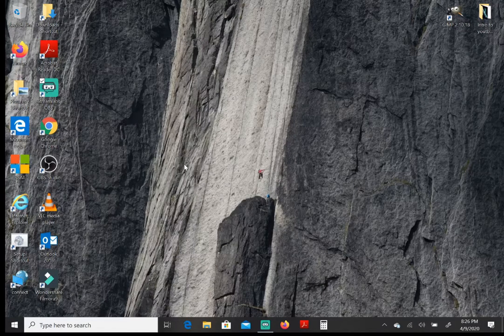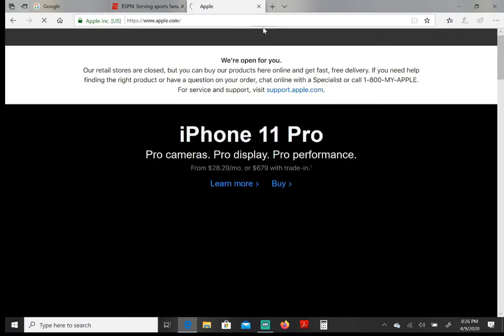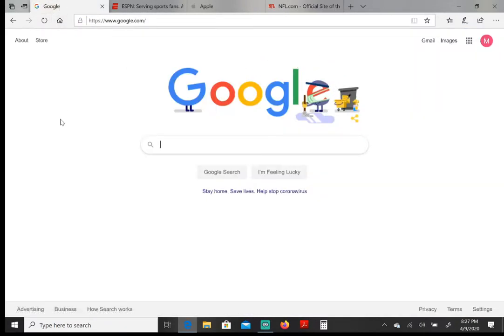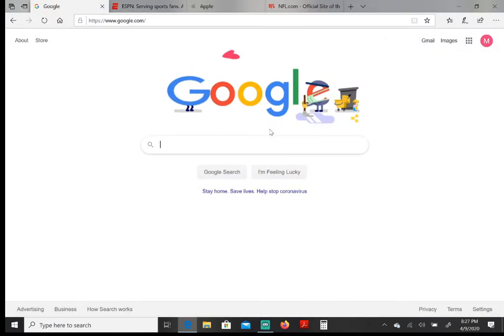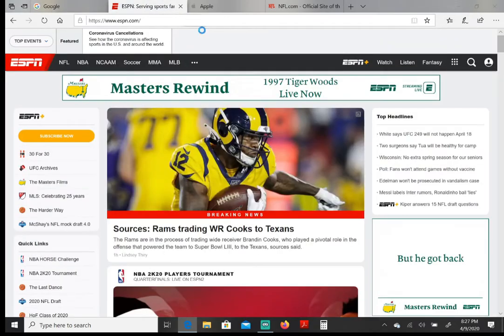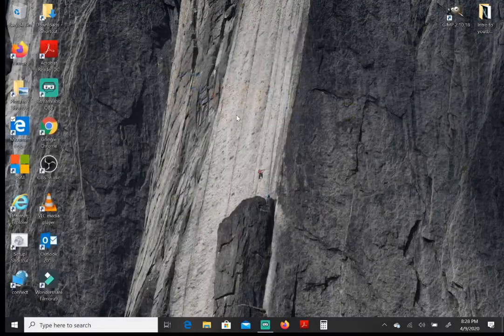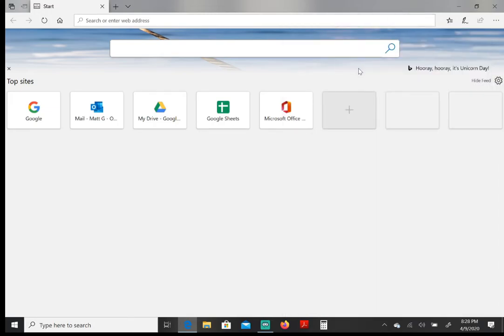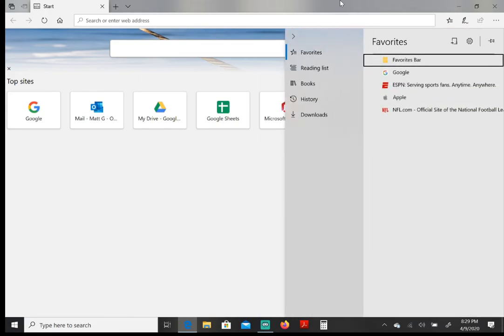How to save favorites to the Microsoft Edge web browser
Hello!
In today's video, I will be going over how to save favorites to the Microsoft Edge web browser.